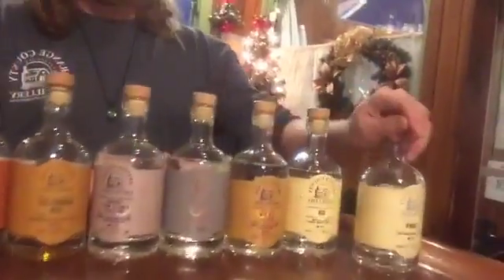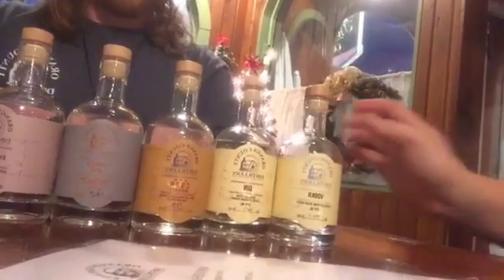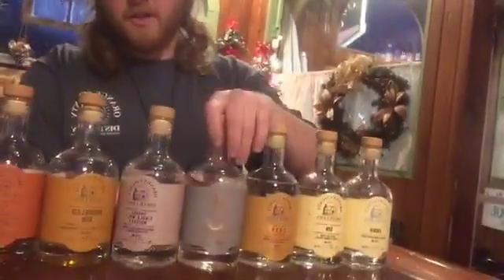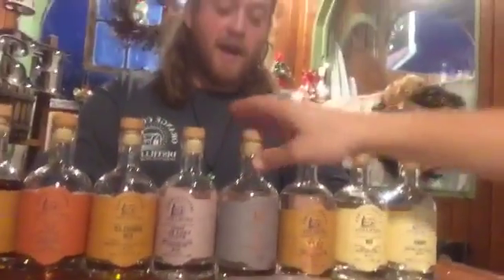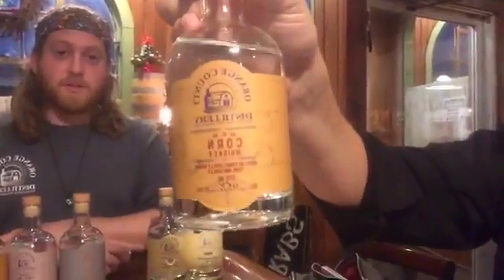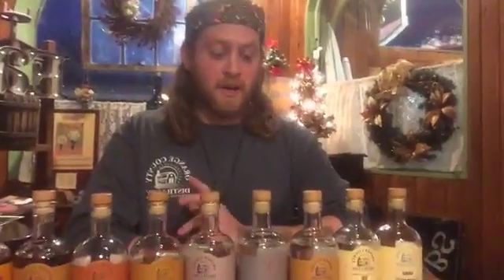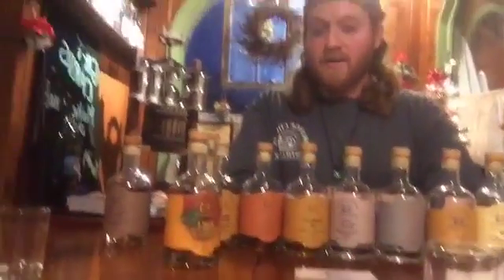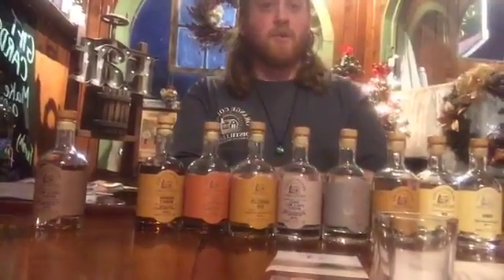Tasting some great local spirits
Aroma Thyme Bistro

Chef Marcus Guiliano is an award-winning chef, green restaurateur, real food activist, professional speaker, restaurant consultant & ultra-marathoner. Devoting his career to a whole food, whole life approach, Chef Marcus has coined the phrase Eco-Lectic Cuisine. The notion behind Eco-Lectic Cuisine is how Chef Marcus marries healthy food with ethically and socially responsible sustainable business practices. Marcus is often heard saying, “It's the whole picture that matters." Chef Marcus, and his wife Jamie,  had to overcome a handful of health challenges in the late 90s. He was able to eliminate all of the medications he was taking and in the transition cure an asthmatic condition he had from birth. After overcoming his various health challenges, Chef Marcus was invited to contribute over 200 recipes to several Dr. Gary Null's books. In addition to successfully owning and operating the first Green Certified restaurant in the Hudson Valley, Aroma Thyme Bistro, Chef Marcus has begun to devote his time consulting and trouble shooting for other restaurants. His master consulting project is 50 Mistakes Business Owners Make. It's a website and book. Garnering his passion for clean, sustainable, healthy food choices, Chef Marcus has launched other activist/watchdog oriented sites including: NoFarmedSalmon.com, ChefonaMission.com & the controversial FoodFraudTV.com. On FoodFraudTV.com , Chef Marcus has called out fellow chefs for not being honest to their patrons on their menus. Chef Marcus has a rather large following on YouTube and his videos can be found under the moniker: MarcusG.tv. Chef Marcus has been featured on CNN, Dr OZ, New York Post, New York Times, TEDx Longdock, Best Chef's America, Sierra Club Magazine, Huffington Post, International Wine Masters, Bottom Line Publications, Smithsonian (Online) and Organic Spa Magazine. The Colorado Dept of Agriculture stated, “Marcus Guiliano is the Willie Nelson of Farm to Table”. Recently, OneGreenPlanet.com named Chef Marcus as one of The “5 Food Activists Helping To Make Big Changes."  Most days Chef Marcus can be found pursing his passion of food at his restaurant Aroma Thyme Bistro or on pursuing his passion for running on one of the many country roads and trails surrounding his restaurant.